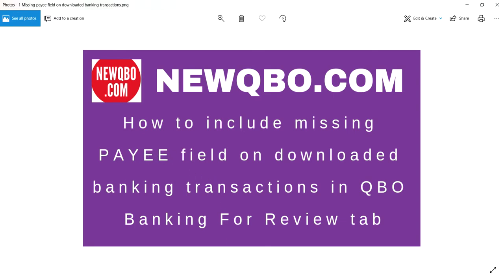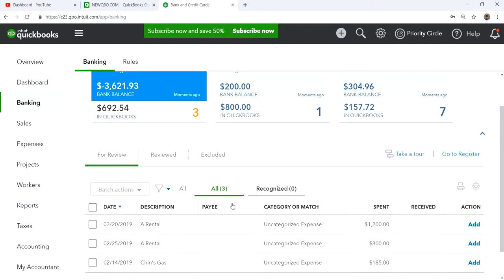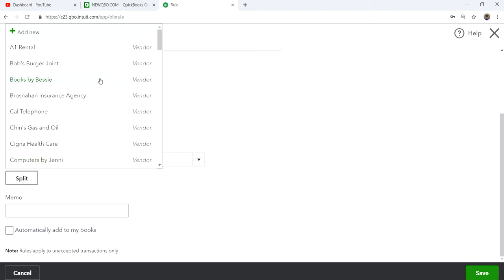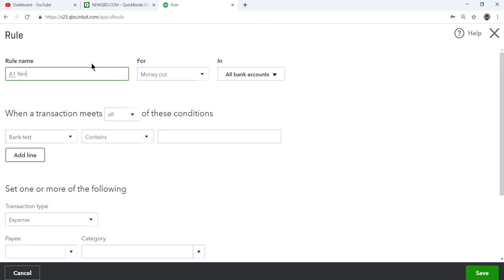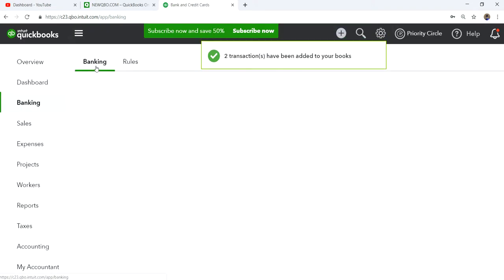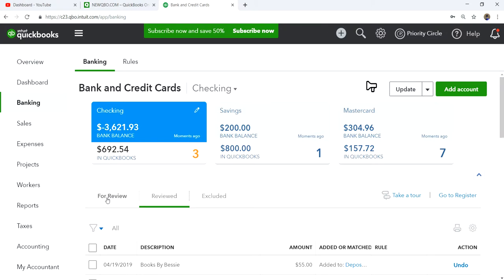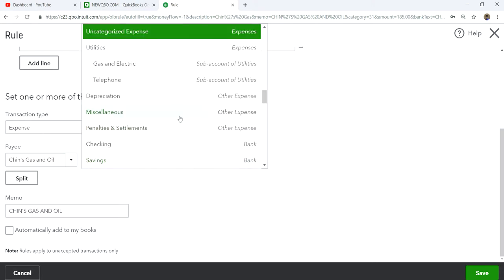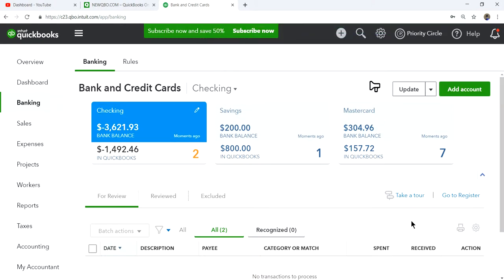QuickBooks Online Banking - How to include Missing Payee field on downloaded banking transactions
How to include the missing Payee field on downloaded banking transactions in QBO Banking For Review tab